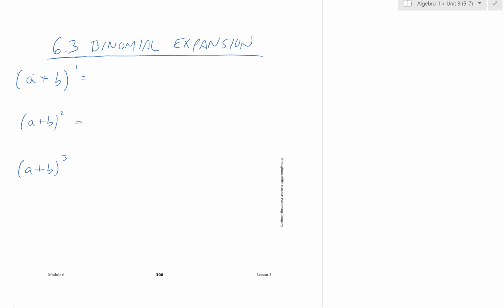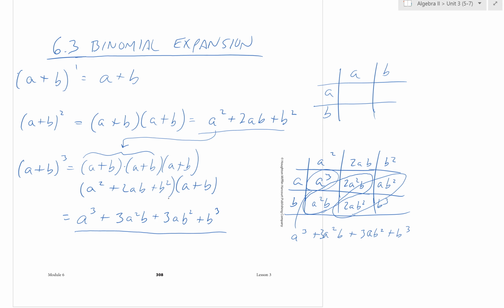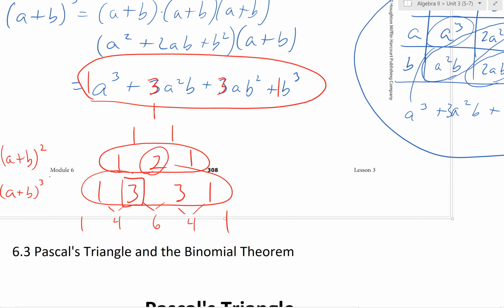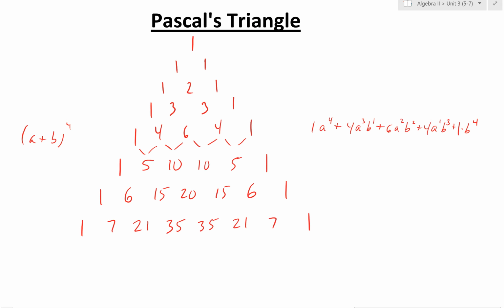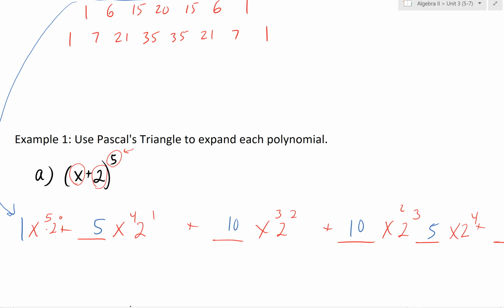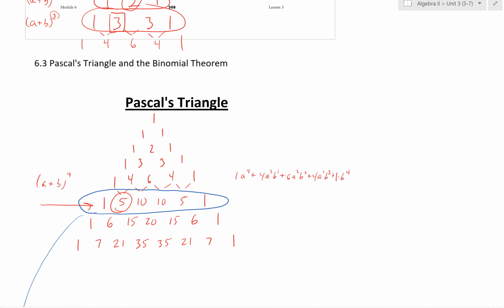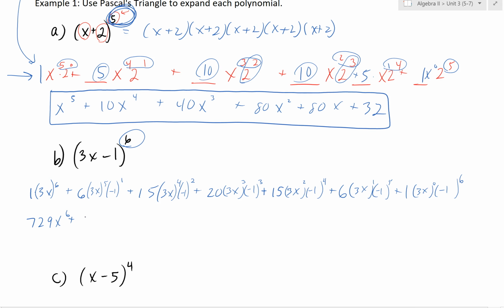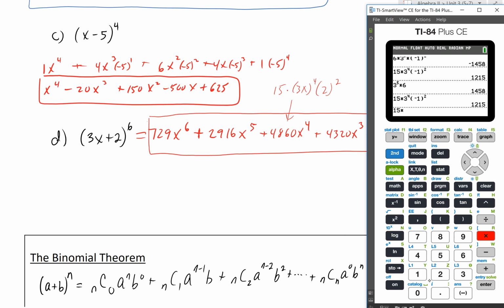Binomial Expansion Using Pascal's Triangle